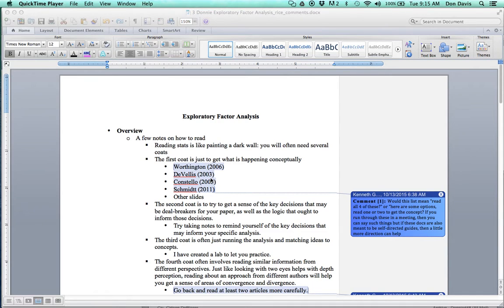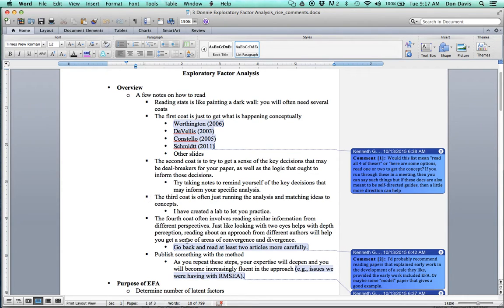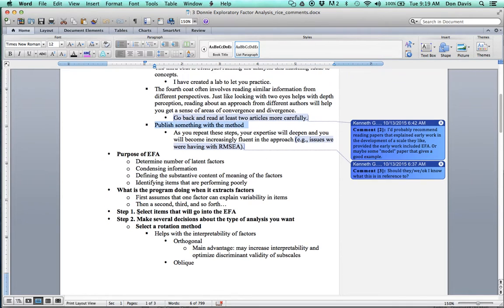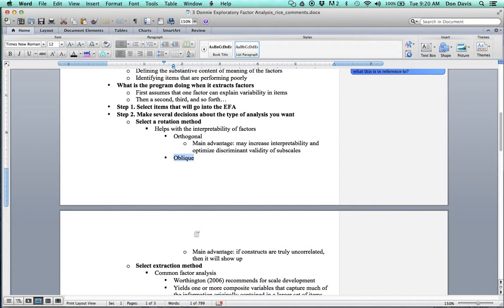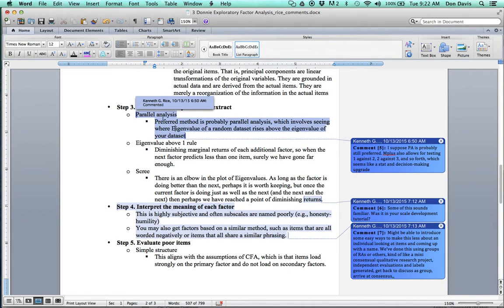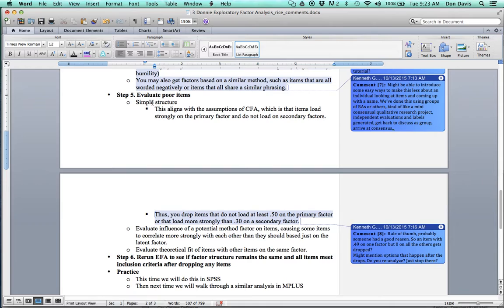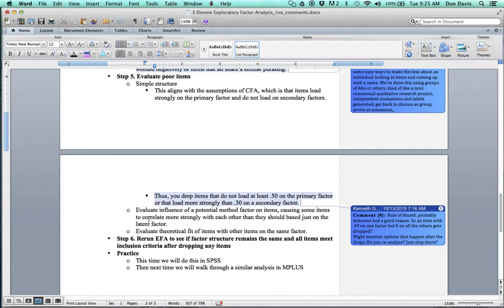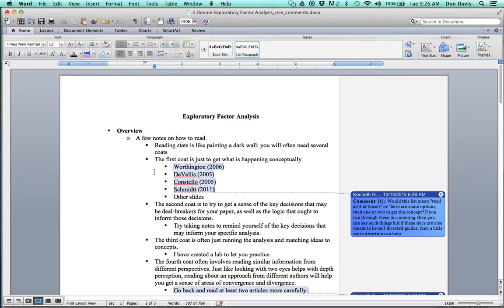9 Exploratory factor analysis lecture